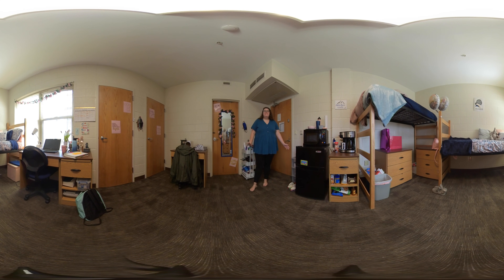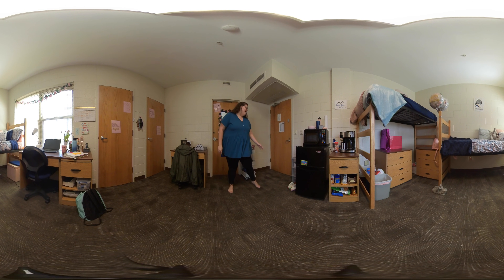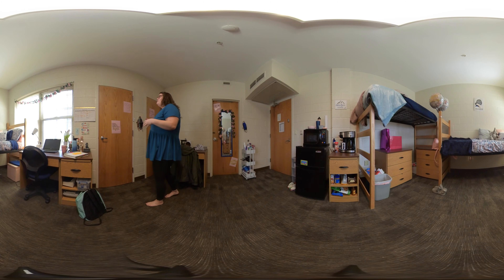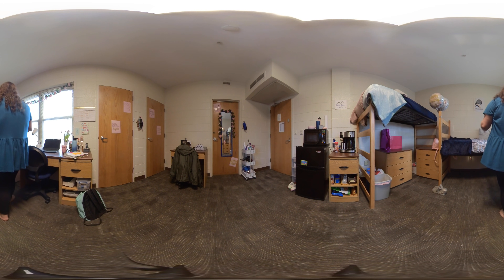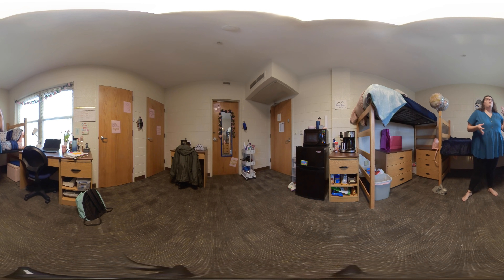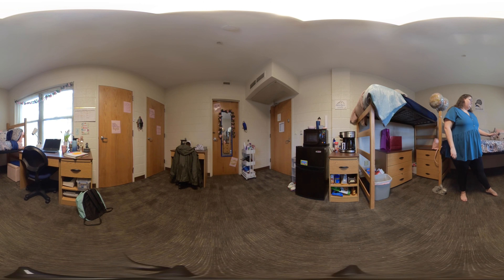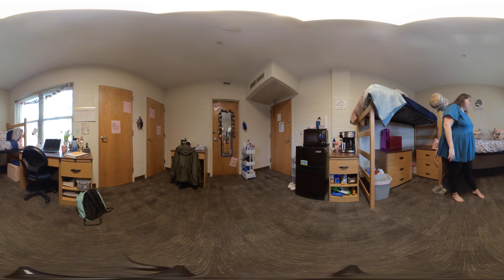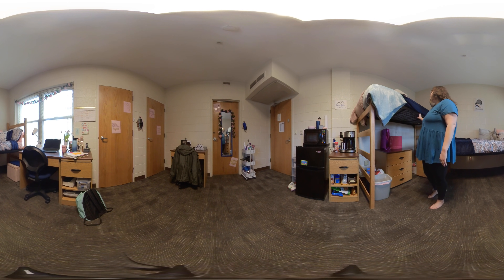UNC Asheville 360-degree Video Tour: South Ridge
UNC Asheville has a vibrant, on-campus residential community. Students can choose from several styles of living spaces, including single, double and suite-style rooms, and upperclassmen are eligible to live in our apartment-style community, The Woods. Follow junior Em Ashworth as she gives a tour of her South Ridge residence. Use the hand cursor to move the view on the screen and explore Em's room.